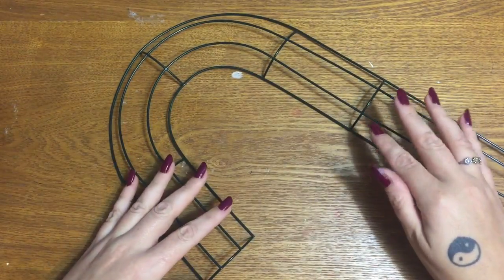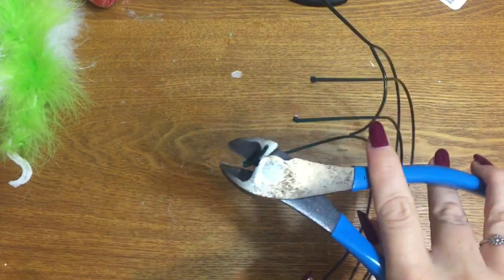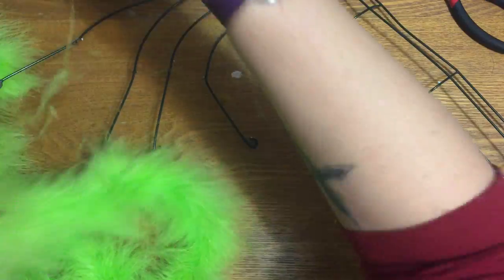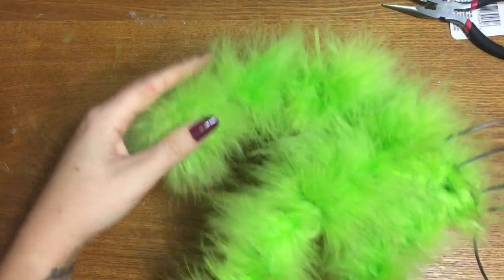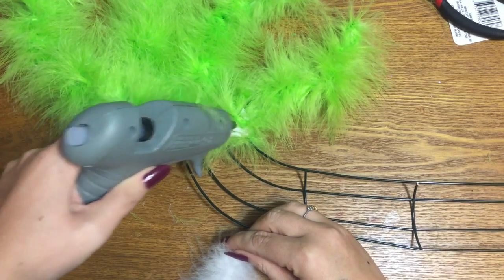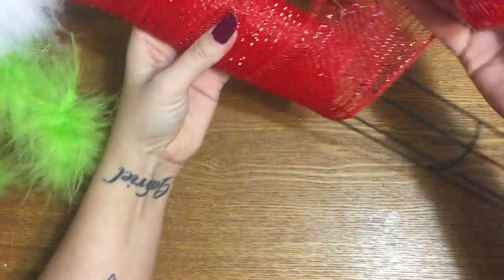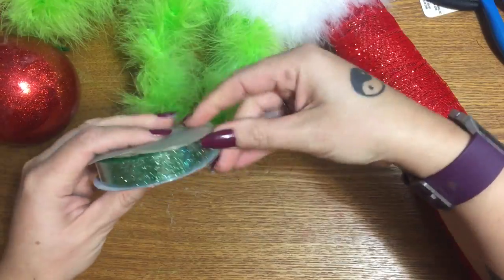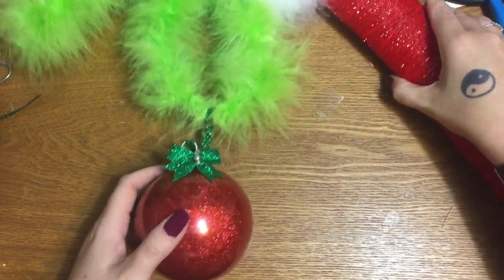Christmas Crafts: The Original Dollar Tree Candy Cane Wreath Grinch Decoration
Hey y'all! In this video, I'll show you how to make a Grinch decoration out of a Dollar Tree candy cane wreath form.

used eyelash yarn and a car cleaning cloth. The yarn can be difficult to find, so I now recommend feather boas which can be found at many craft or party supply stores.